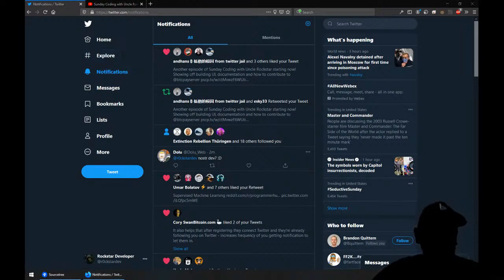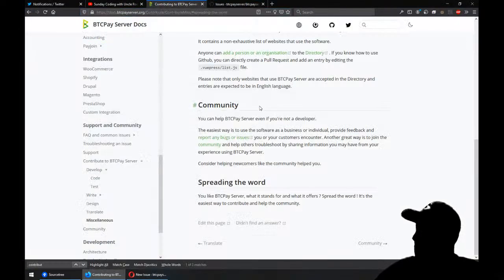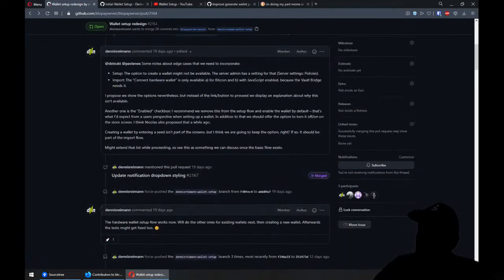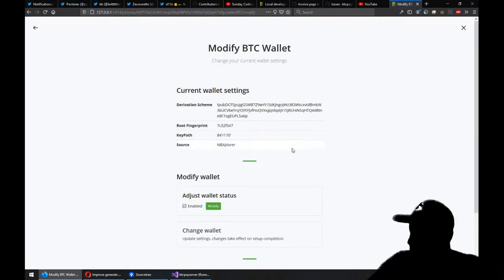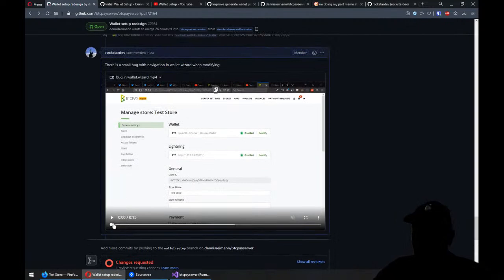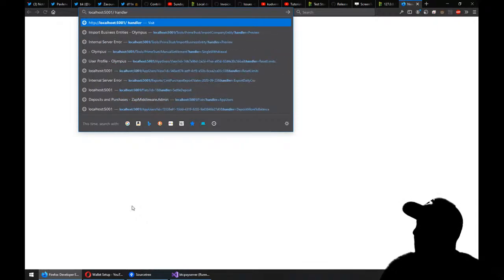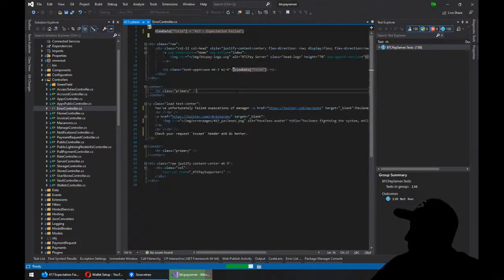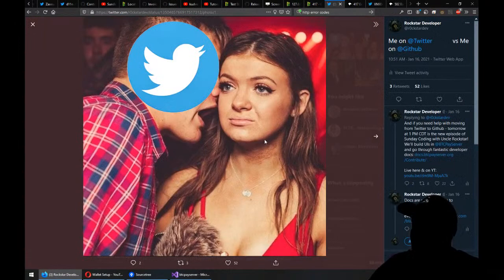Sunday Coding with Uncle Rockstar - EP 2 - Building UIs and reading documentation